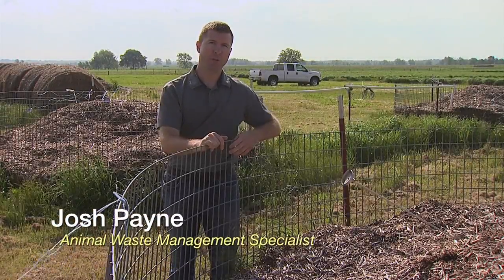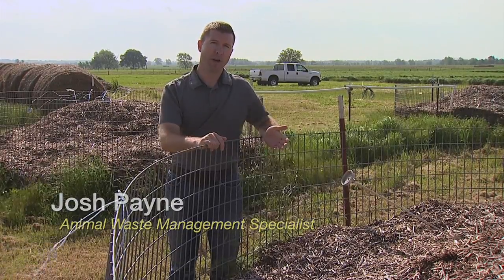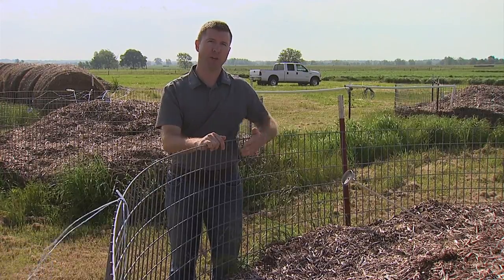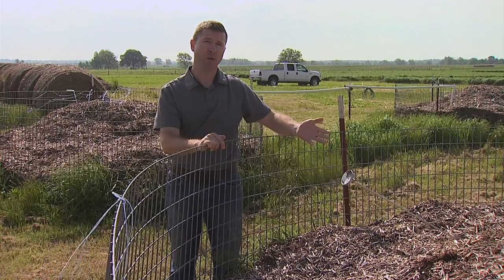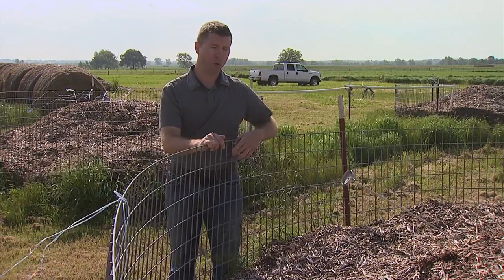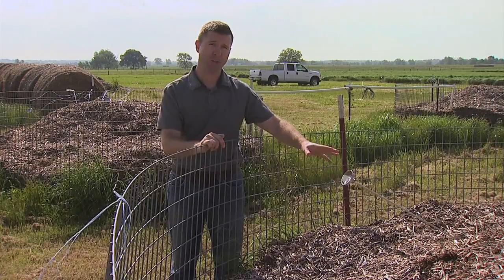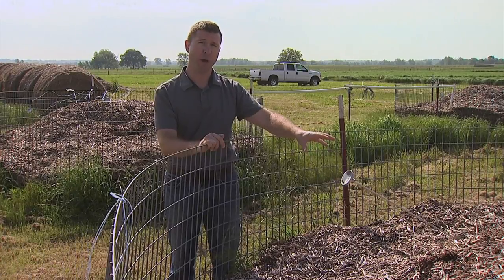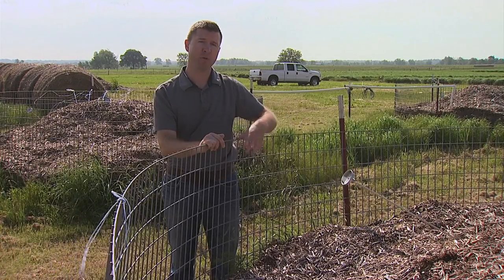FAQ(v): What temperature is required for pathogen reduction in an animal mortality compost pile?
This FAQ(v) video series describes livestock mortality management options. This video discusses how to measure the temperature of a compost pile. It also discusses research trials that has correlated temperature of the pile with pathogen kill. For more video FAQs on this topic